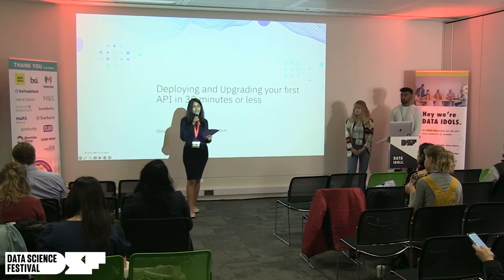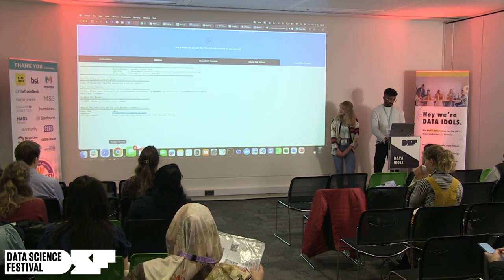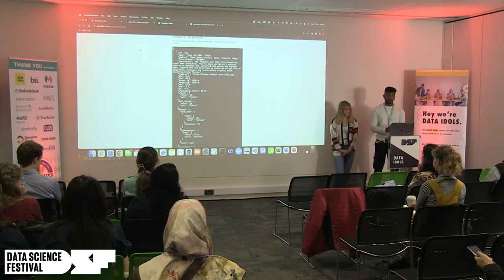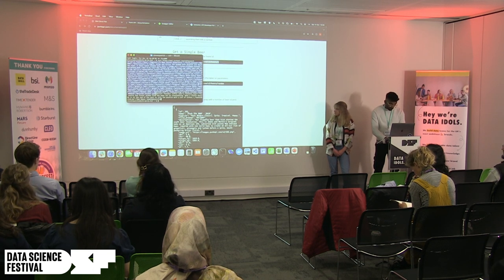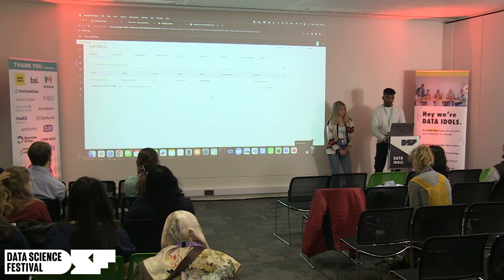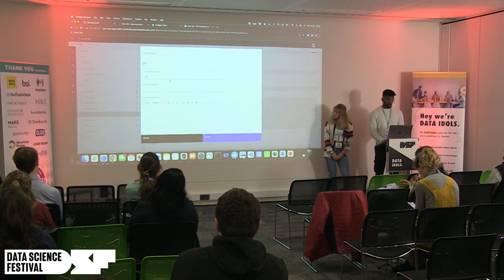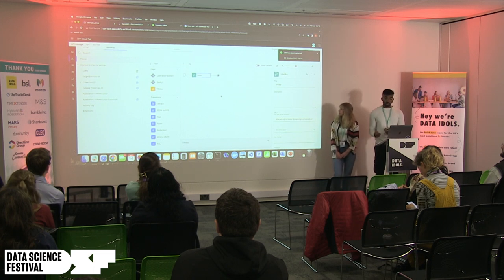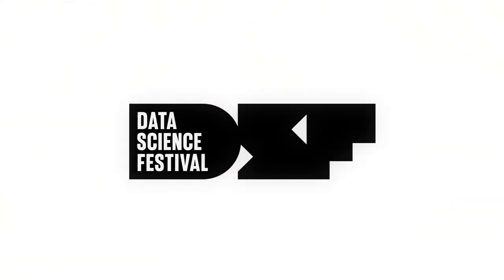Deploying and upgrading your first API in 30 minutes or less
A talk by Grace Burdett and Steven Patrick from IBM.

Developing and deploying APIs is often seen as a complex and time-consuming task to take on. By utilising the world of API management systems, such as IBM API Connect, it doesn’t have to be an unnerving experience (and it can be quite the opposite)!

Previously, deploying an API would’ve required multiple applications to approach the task. Now with all-in-one solutions, not only can we develop and deploy our APIs in one system - but we can handle all management of the APIs in the same environment. This includes securely managing access to the API and to the deployment of the API. On top of this, one can handle the lifecycle of the API in the same system, upgrading the version safely without leaving those on a previous version without support.

In this session we’ll dive into the world of API management; making use of IBM API Connect to deploy an API, manage access to it securely and then performing an upgrade to the API. With these cohesive demos, we’ll utilise real-life examples with a goal of providing you with your first steps in API development and management!

Introductory level/students (some technical knowledge needed)

This session was part of the Data Science Festival Oktoberfest event in 2023.

The Data Science Festival is the place for data-driven people to come together, share cutting-edge ideas, and solve real-world problems. We run monthly events, meet-ups, and the biggest free-to-attend data festivals in the UK.